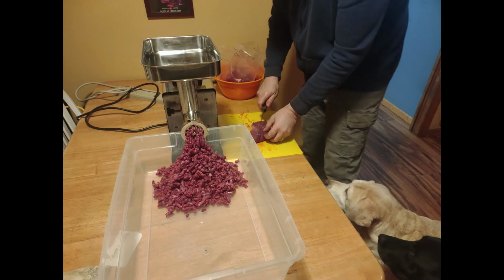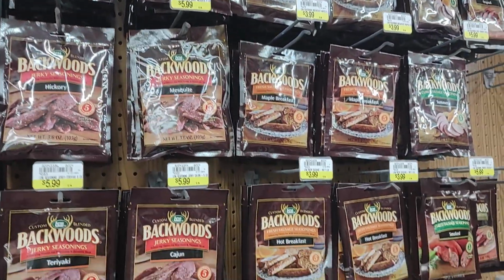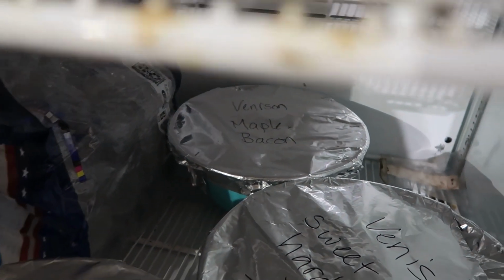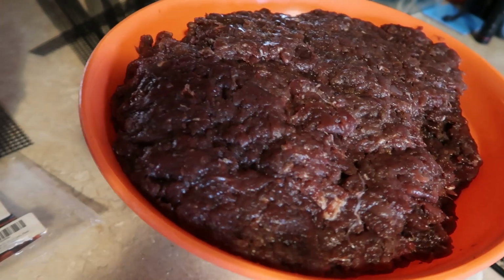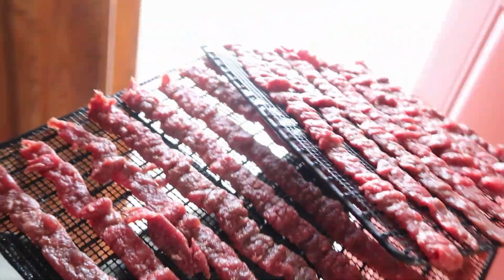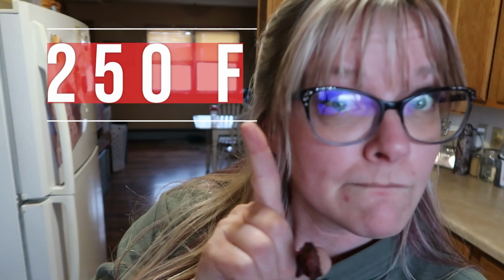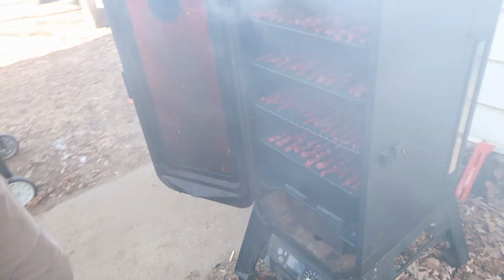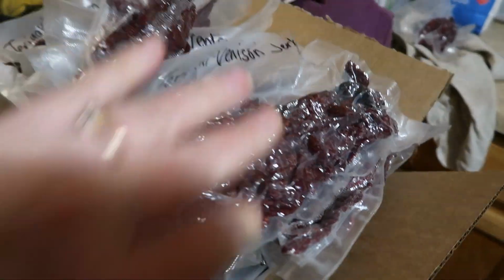Making jerky with DUCK MEAT? In the smoker?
We recently made jerky in our smoker from our farm raised duck meat (and a few batches of venison as well!) It turned out great and was delicious. Let me know if you have any questions after today's video. Remember, we are not professionals. ;)

A Farmish Kind of Life